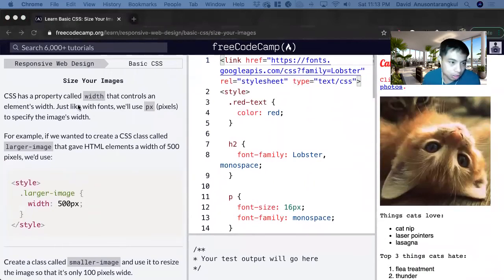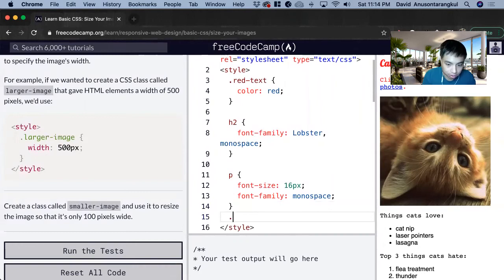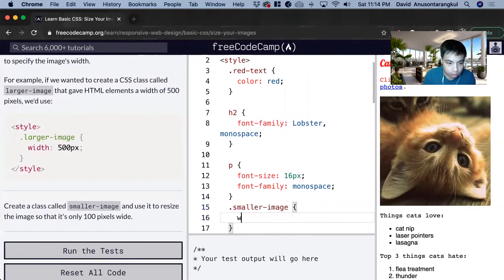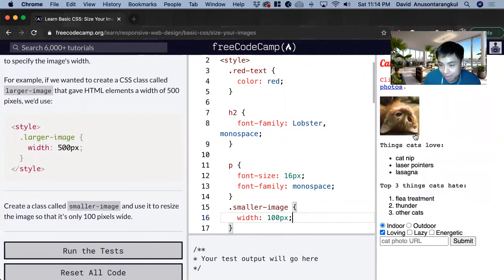Size Your Images (Basic CSS) freeCodeCamp tutorial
Certification: Responsive Web Design
Course: Basic CSS
Lesson: Size Your Images
freeCodeCamp tutorial

In this lesson, we learn how to change the size of images on CSS.